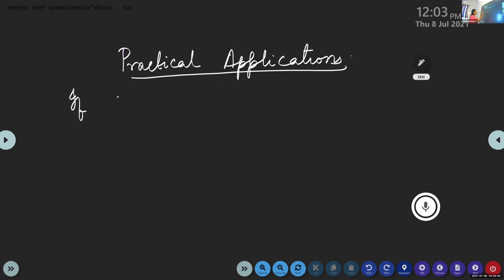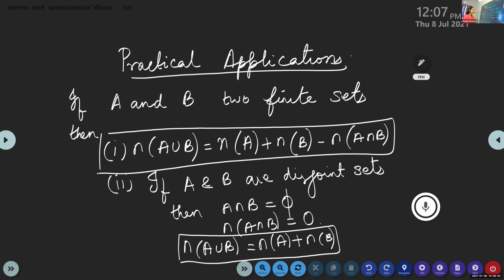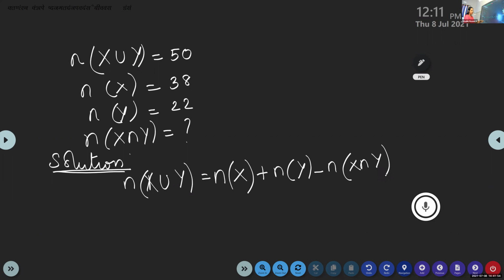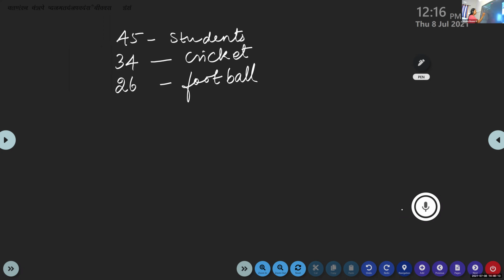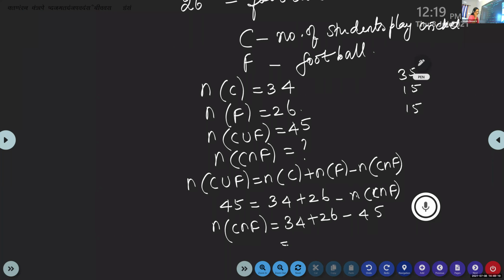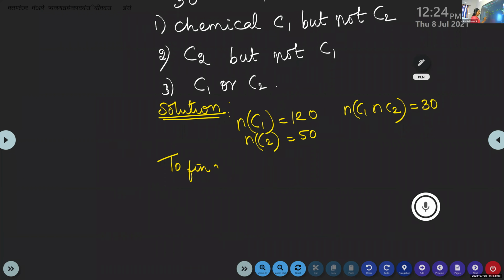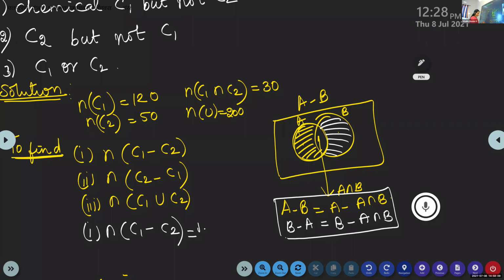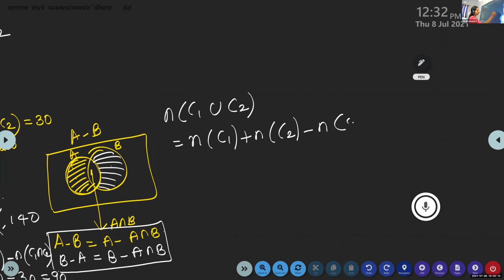Dr.Raju Davis International School | CLASS 11 MATHS PART1 | 8-07-2021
CLASS 11 MATHS PART1  APPLICATIONS OF SET THEORY